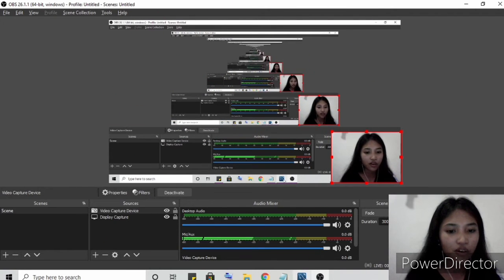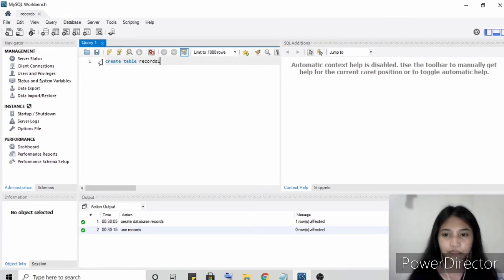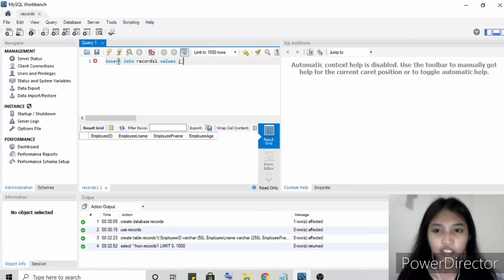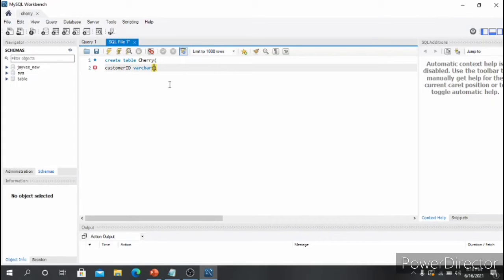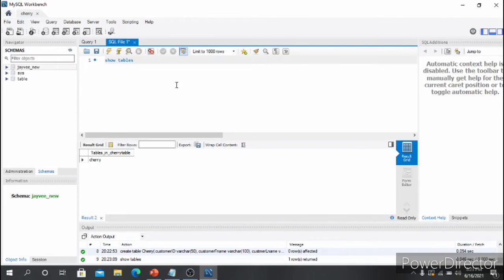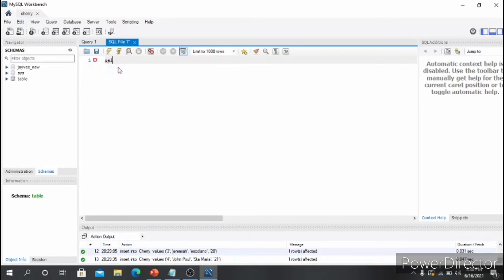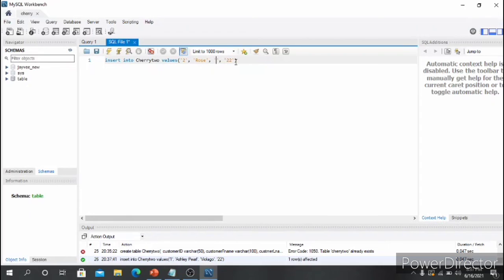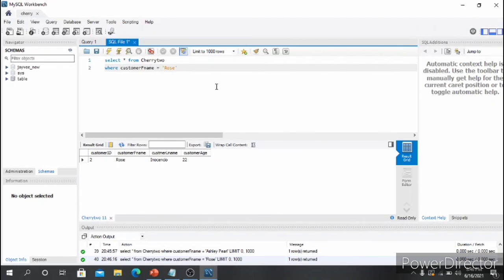Lab Exercise No. 3 - Tarnate & Viray